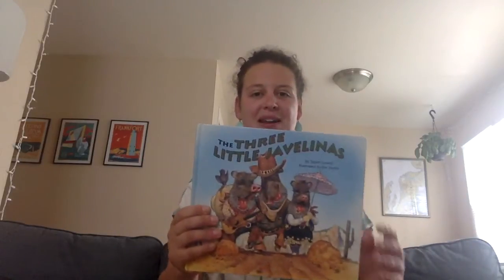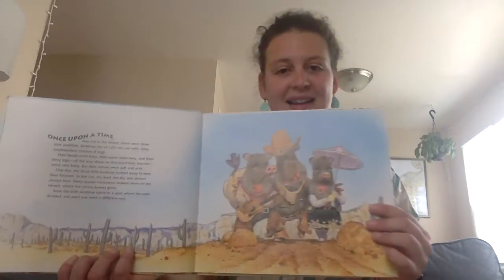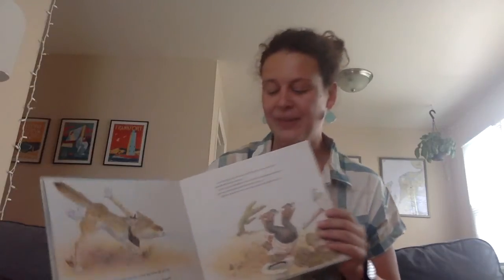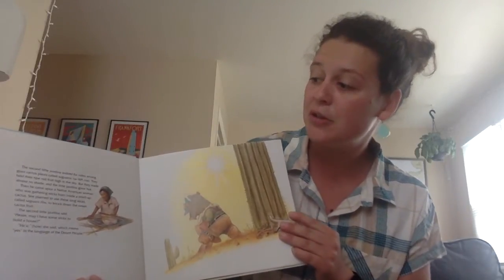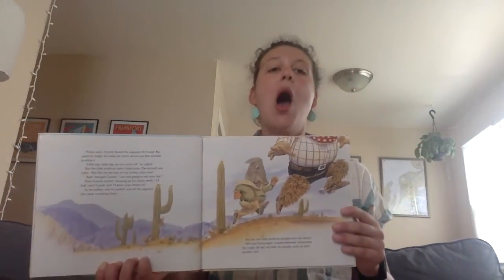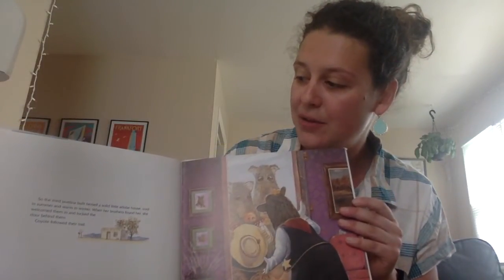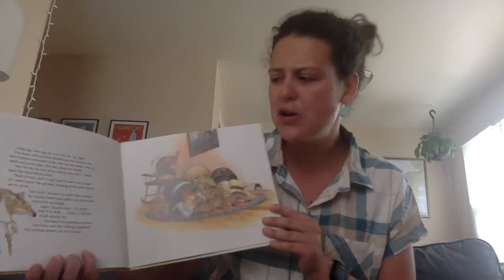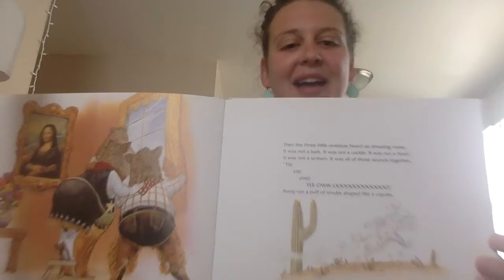AADL Storytime with Elizabeth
Elizabeth shares stories, songs and rhymes from her living room!